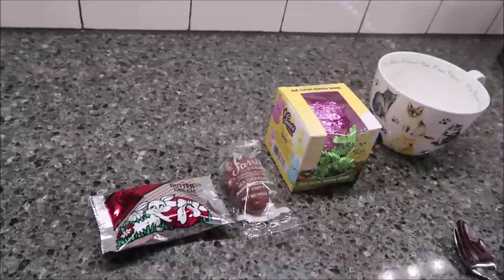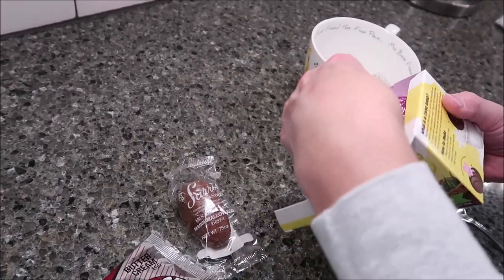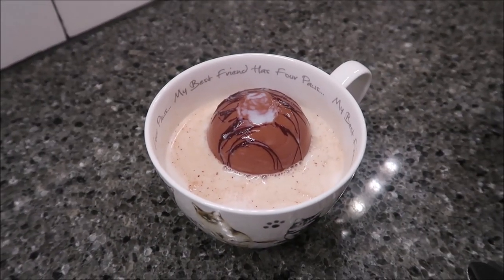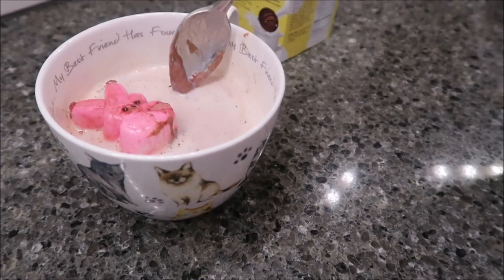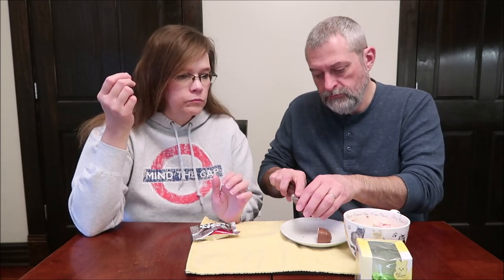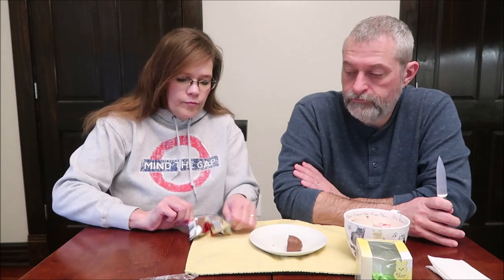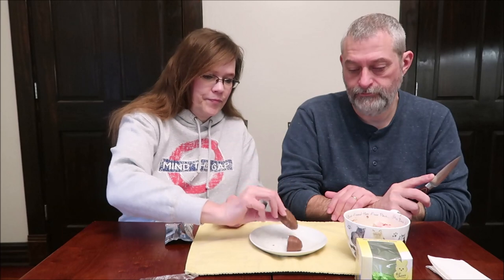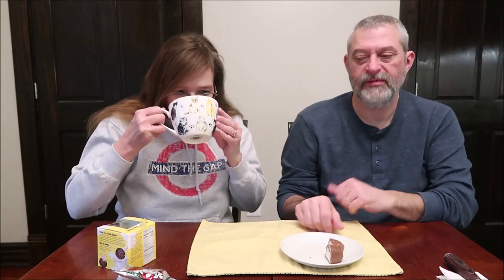Sarris Candies (Easter): Butter Cream Egg, Milk Chocolate Marshmallow Egg, Hot Cocoa Bunny Bomb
This is a taste test/review of three Easter treats from Sarris Candies including the Butter Cream Egg, Milk Chocolate Marshmallow Egg and Hot Cocoa Bunny Bomb. They were mailed to us from Megan and Kelsey!
* The Eggs were $1.79 each.

* The Bunny Bomb was $7.95.